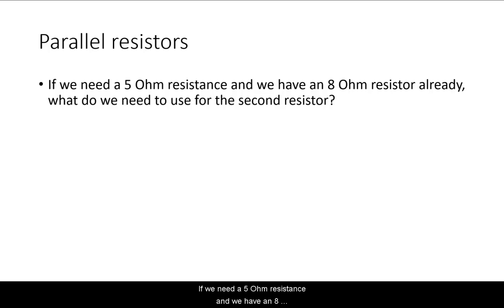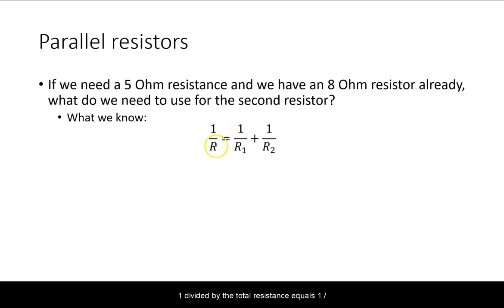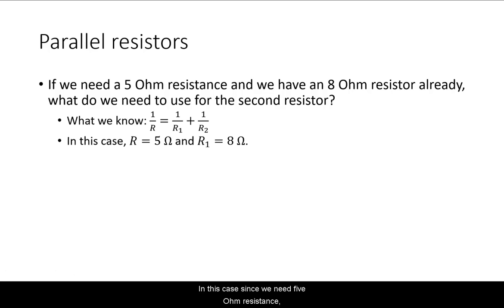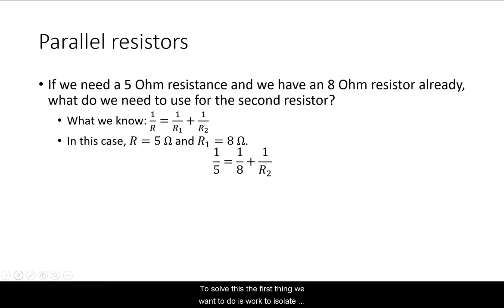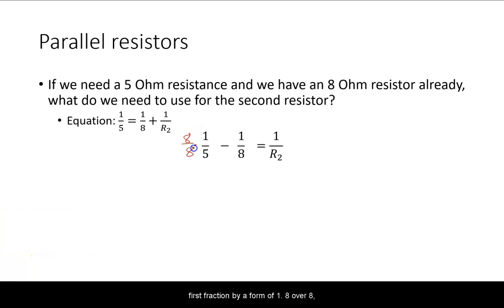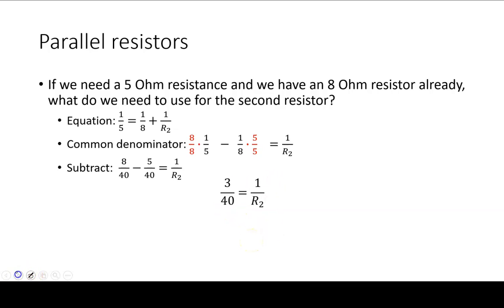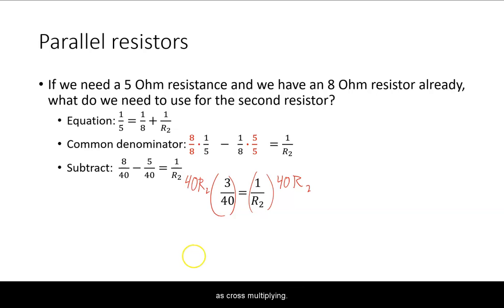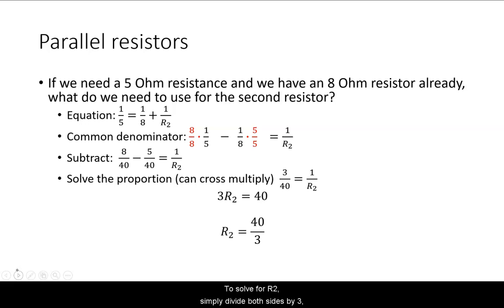Rational application parallel resistors